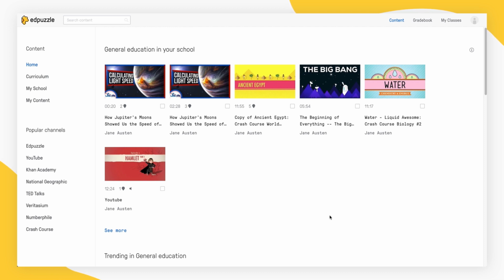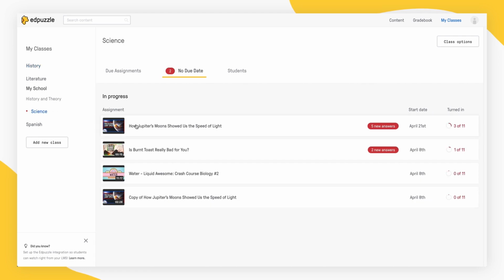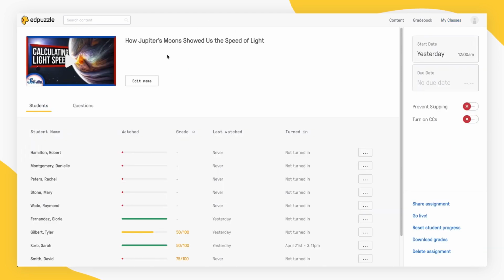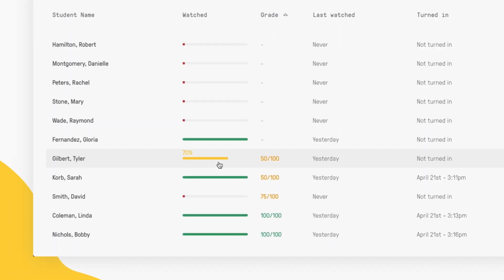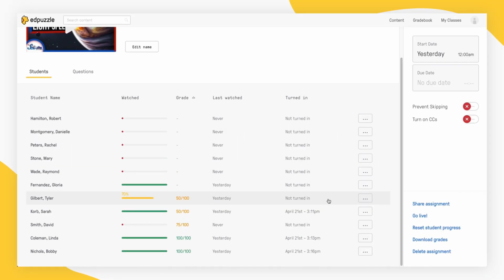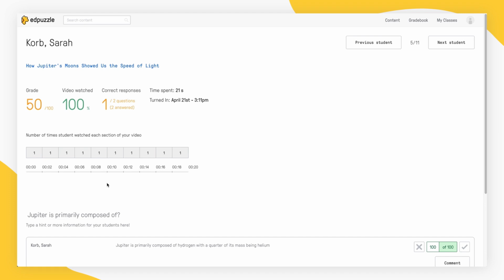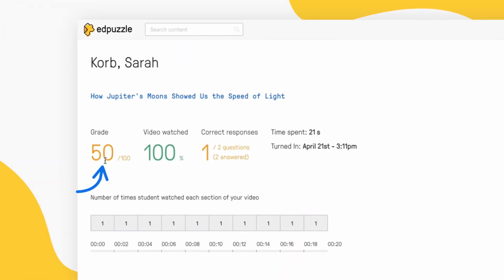How to Check Student Progress on Edpuzzle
Once you've assigned a video, you'll want to check your students' progress. Let's find out how!